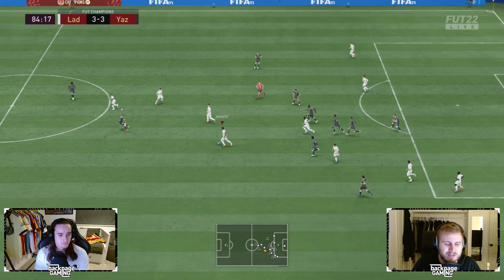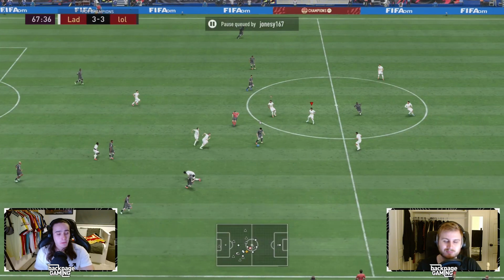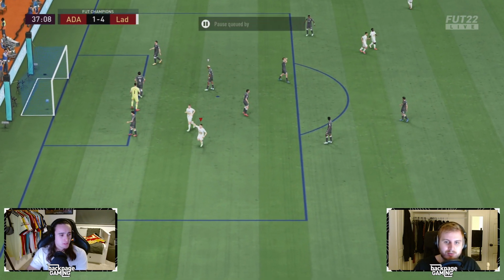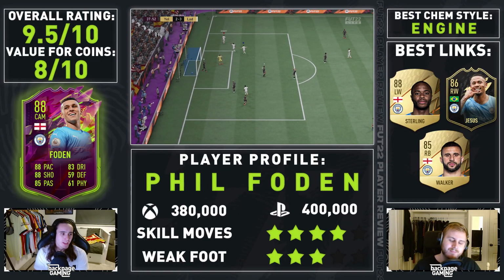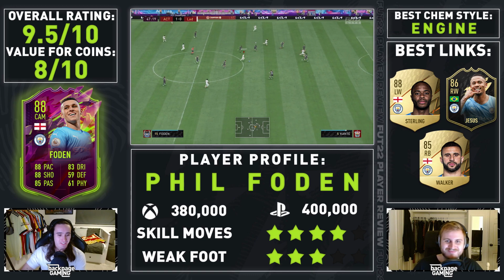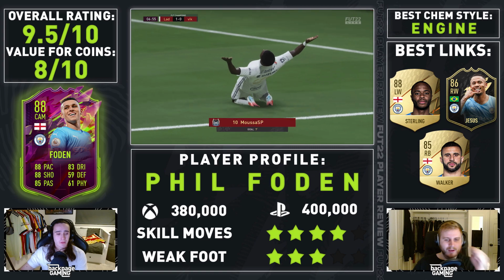THE BEST PREM CAM?! 🔥 88 RULEBREAKER FODEN PLAYER REVIEW! | FIFA 22 Ultimate Team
Once again Phil Foden has charmed Rob! Rulebreakers Foden looks like a naughty card but does the dribbling downgrade kill the card? Watch the video to find out!
FIFA 22 Rulebreakers Foden review
Rulebreakers Foden fifa 22
Phil Foden
Rulebreakers Foden Player review
Rulebreakers Foden review
best striker fifa 22
FIFA 22 Rulebreakers Foden Player Review
Rulebreakers Foden
FIFA 22 best CAM
FIFA 22 Starter Team
FIFA 22 Rulebreakers Foden
FIFA 22 Player Foden
Rulebreakers Foden